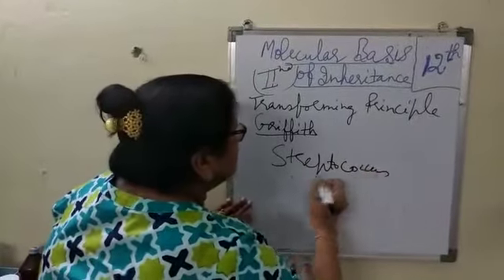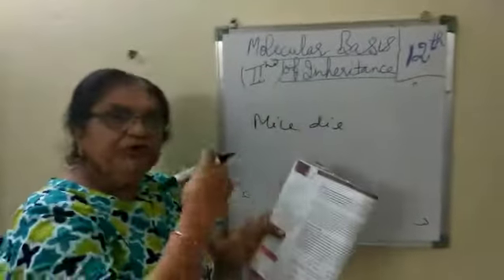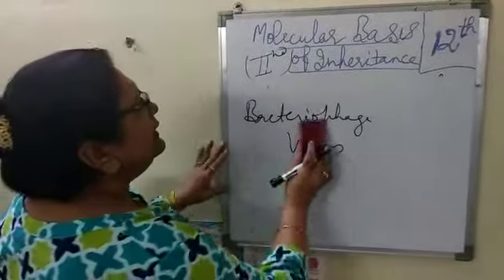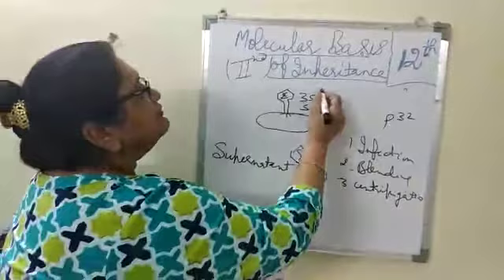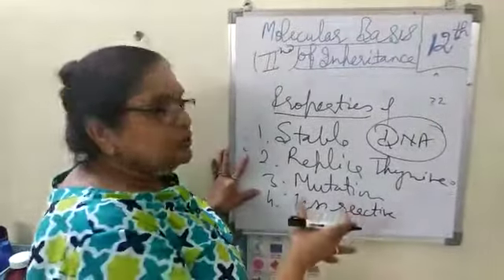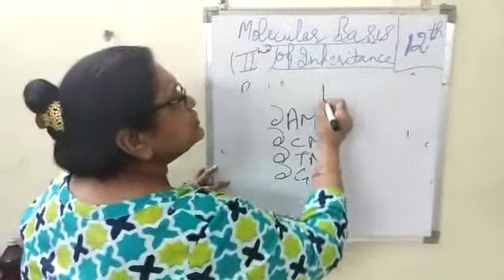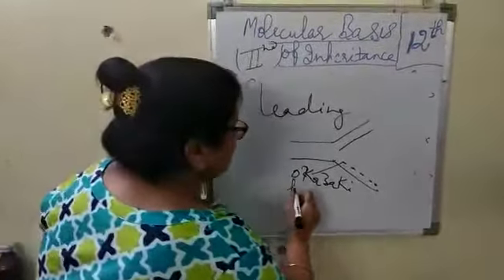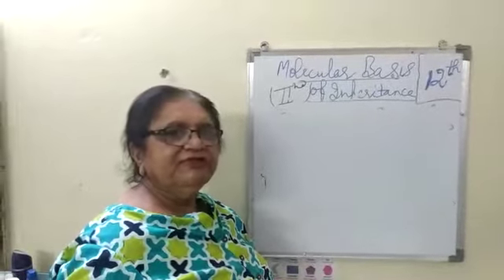class 12.. molecular basis of Inheritance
Video from Sunita Nanda